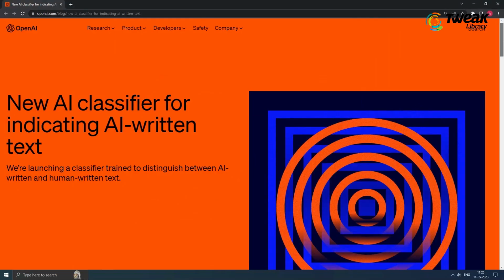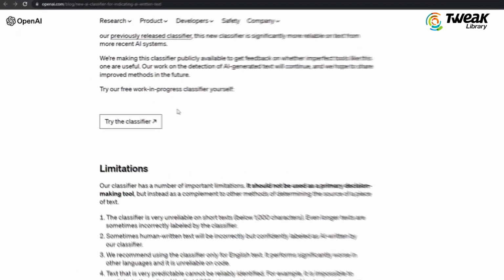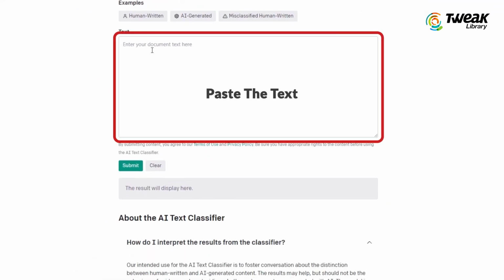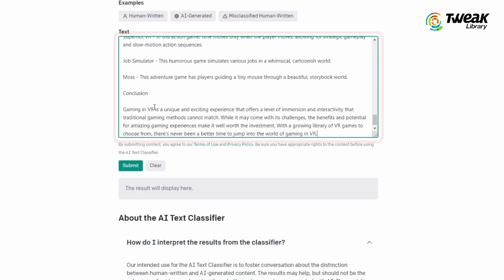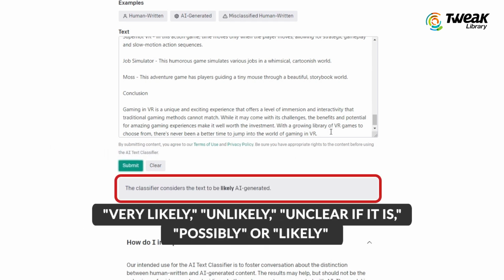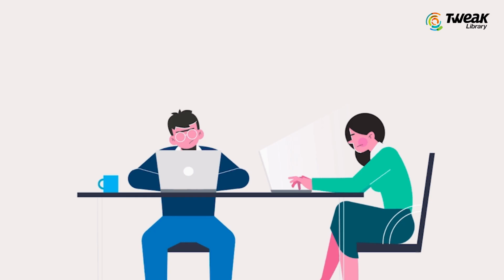How to Use ChatGPT Content Detection Tool | AI Text Classifier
In this comprehensive tutorial, we dive deep into the ChatGPT Content Detection Tool and provide you with all the information you need to effectively utilize its powerful capabilities. Whether you're a content creator, moderator, or platform manager, this tool can significantly enhance your ability to detect and manage various types of content.

Throughout the video, we walk you through the step-by-step process of using the ChatGPT Content Detection Tool. From accessing the tool to understanding its features and implementing it in your workflow, we leave no stone unturned. You'll learn how to effectively leverage the tool's content analysis capabilities, identify potential issues, and take appropriate actions.